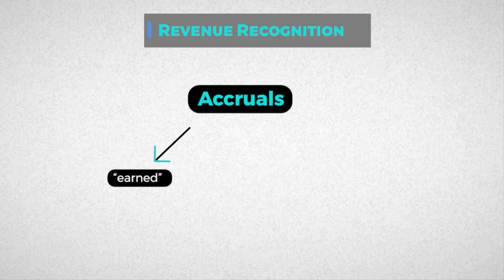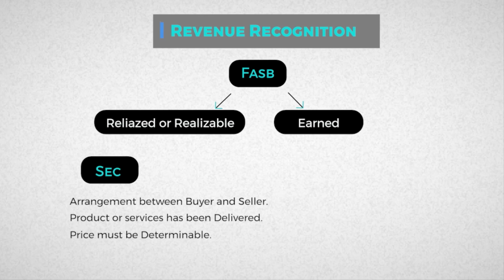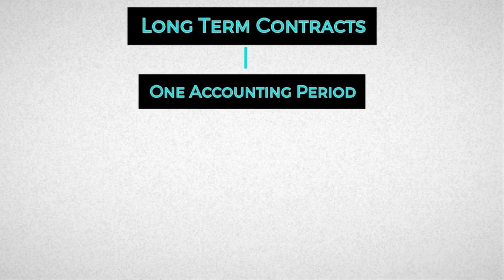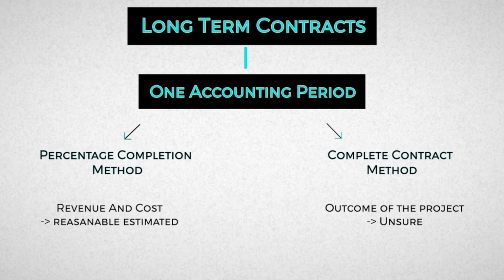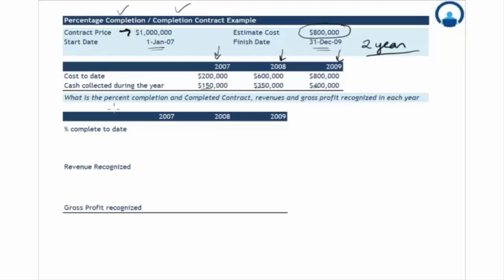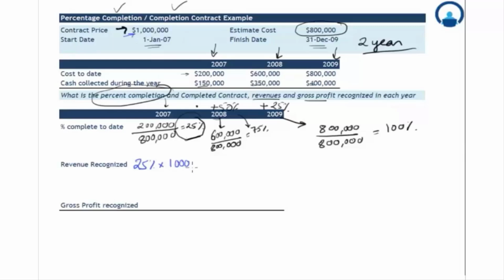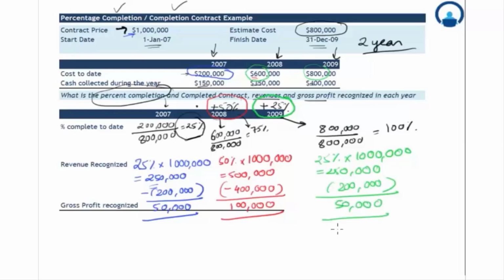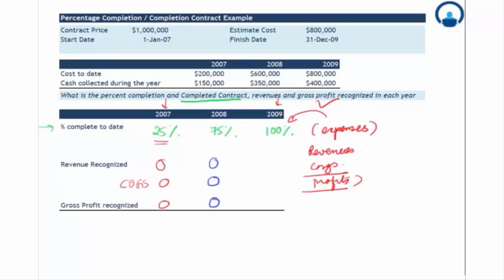Accounting Course Chapter - 06 | Revenue Recognition Percentage Completion and Completed Contract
Welcome back to educba.com free course on Accounting Course Chapter - 06 | Revenue Recognition Percentage Completion and Completed Contract In this chapter, we’ll cover, Revenue Recognition, Long Term Contracts and Step-by-step calculation with practical examples